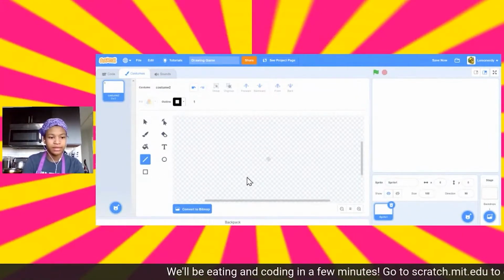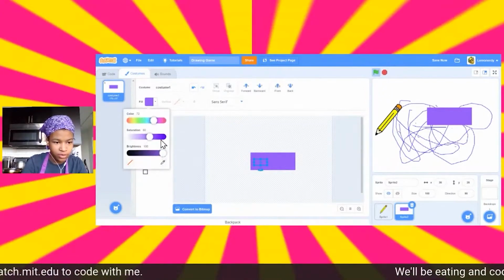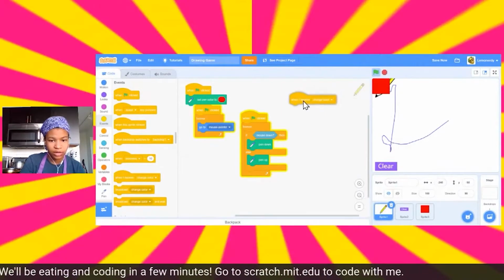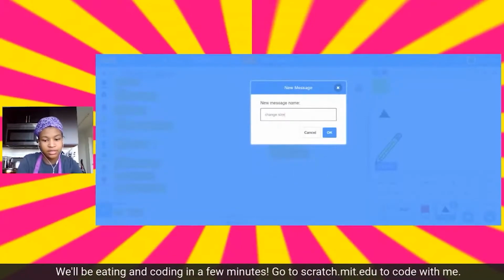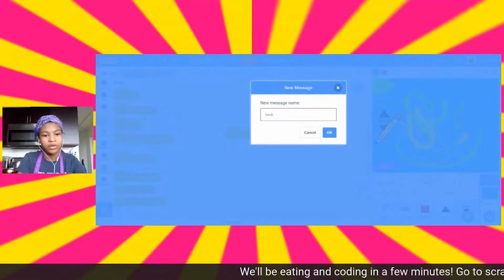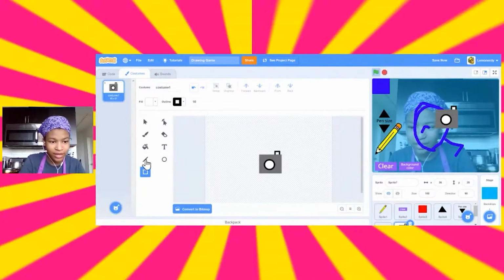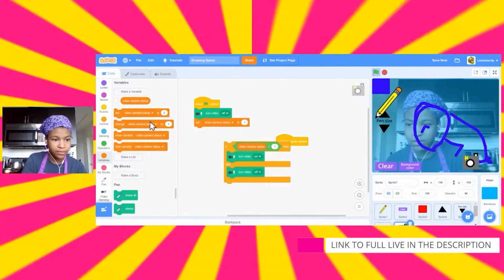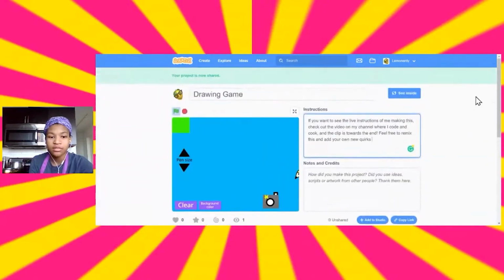How to Code a Simple Drawing Game in Scratch | LEMONERDY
Have you ever wanted to create a drawing game in scratch? This tutorial shows you how to use your camera in scratch too!

I made brunch and coded during my live Cook 'n' Code Sunday Brunch.

00:00 - Introduction
00:41 - Preview of Brunch
01:45 - How to Code a Simple Drawing Game in Scratch
24:45 - Remix and share this project

Do you love Hilton Head Island, SC like I do? Here are some t-shirts you might like

If you want to get any of the stuff in my videos, you can check out your local library, bookstore, Target, etc. or get your own on Amazon using the links below (if you click on a link, I get a teeny tiny commission, but the book or product costs you exactly the same)...

Like my Facebook page for behind the scenes videos and photos

I love coding! Check me out on Scratch...